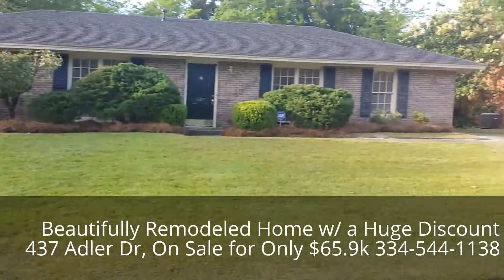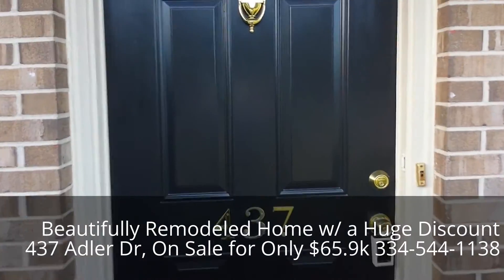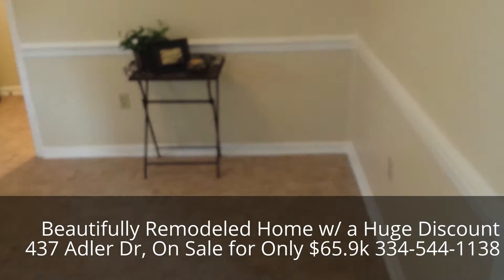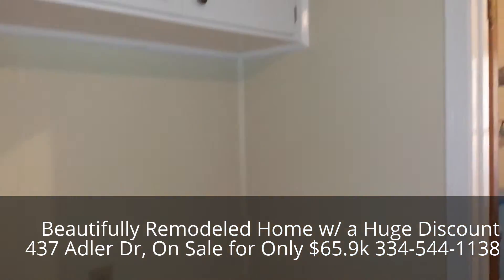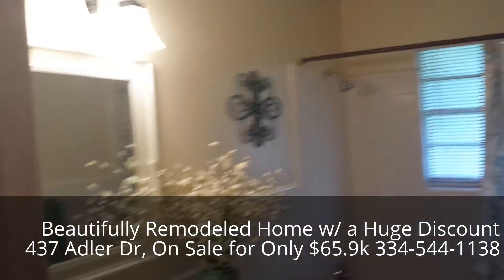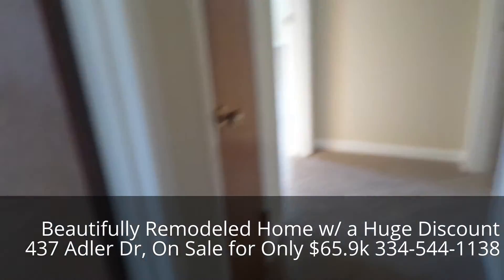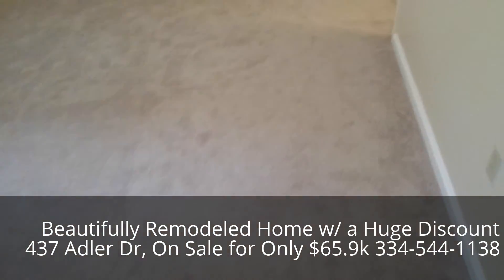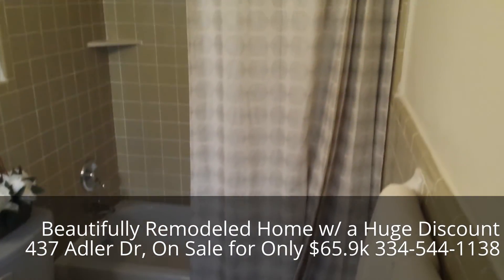Beautifully Remodeled Home, Huge Discount, On Sale for Only $65,900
WELCOME HOME to 437 Adler Dr!!! Your new home is the perfect combination of beauty and affordability. Let’s take a tour. As you pull up you’re greeted by your newly updated exterior with a brand new architectural shingled roof and nicely landscaped front yard that sets the tone for the rest of your tour. Come on in. Walking through the front door the fresh smell and soft music immediately relaxes you as you notice your new home has been freshly painted and has brand new flooring throughout.  Walk through the living and dining room into your beautifully updated eat-in kitchen where you will notice all the appliances are also new. Take a quick peek into your big laundry room that’s right off the kitchen before we move through your large den, stopping for a quick second to admire the nice size and picture where you will put your furniture and your big screen T.V. Let’s keep moving into the hall where you will notice your newly updated guest bathroom to the right. Take a second to picture your guest and/or kids having a beautiful bathroom for washing up. If we keep moving, you will notice to the left you’ll see bedroom number 1. As we move down the hall a little more you’ll notice bedroom number 2 on your left, and the master bedroom on your right. All have been beautifully painted and have brand new carpet. Let’s walk through the master bedroom so we can take a look at your master bathroom. WOW!! This is nice!! What a wonderfully redone master bathroom. Before we leave let’s step out onto the back porch to view the large backyard that lends itself to large family cookouts and get togethers. Did I mention you get all this at a HUGE DICSOUNT!! This house is on sale for $65,900.00. That’s $20,000.00 BELOW THE VALUE. This price makes it lowest priced house in the subdivision (as of the listing) which also makes it the best buy in the subdivision. So, as you can see your new home is the perfect combination of beauty and affordability, so don’t wait or “your” new home could become someone else’s new home.